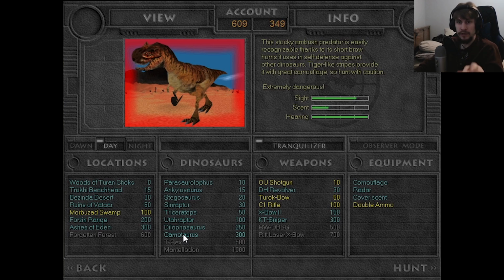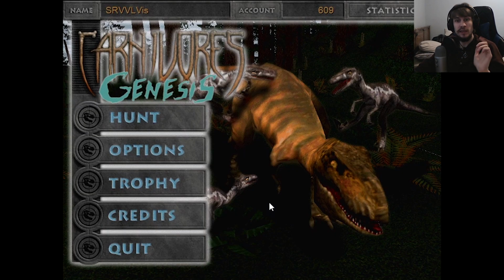A Ring of What? | Carnivores Genesis #16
Welcome back survivors and hunters! After last week's Redux entry we're back to the public build as we seek out some secrets left in the Ruins of Vataar. Saurian hinted we hadn't found everything yet so we've got more explorin to do! And as we do we seem to stumble upon some...uhm...just...what the heck are those?